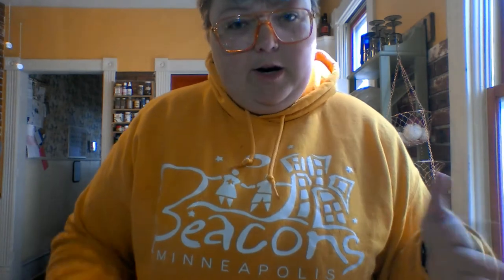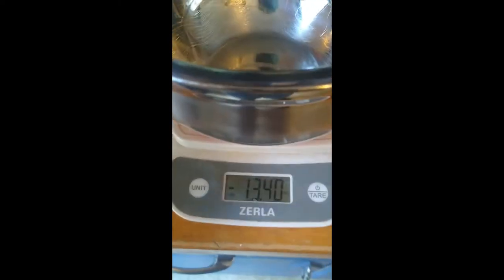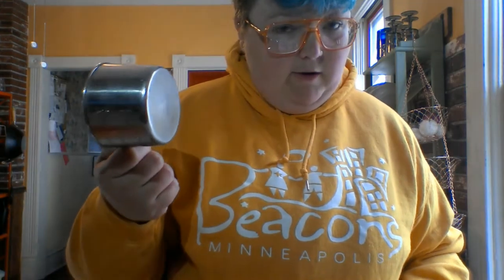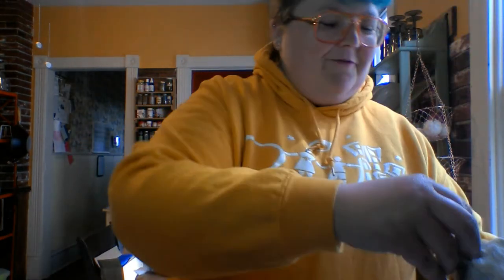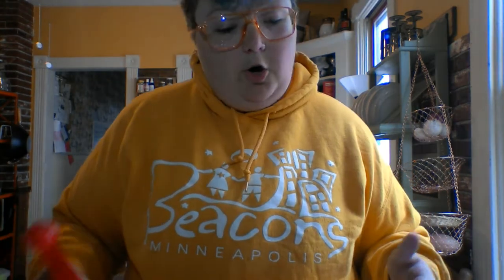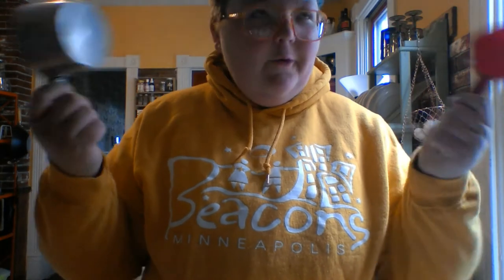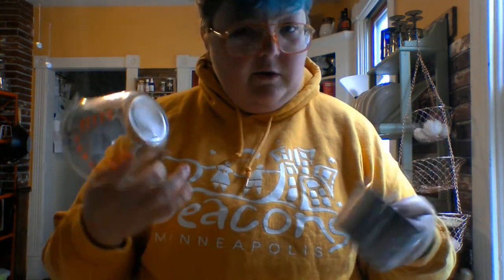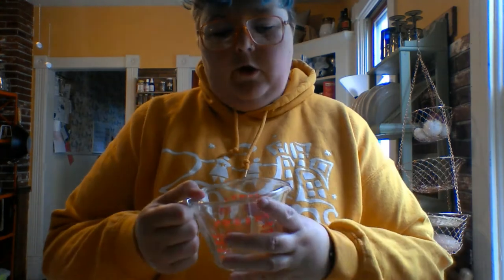Measuring by Weight Vs. Measuring by Volume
Today we're going to talk about the difference in accuracy between measuring by weight (a scale) and measuring by volume (measuring cups)! This is the stuff I find fascinating.

We'll learn how to zero out a scale, how far off King Arthur Flour was on their approximation of how much a cup of flour weighs, why there's not a huge difference between weight and volume of water, and more!